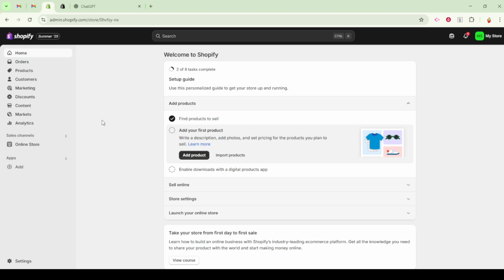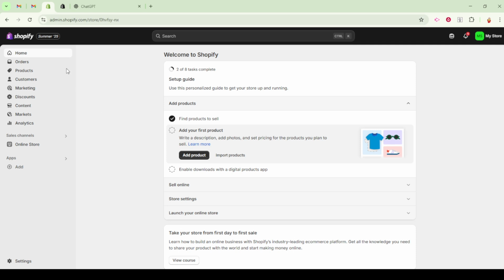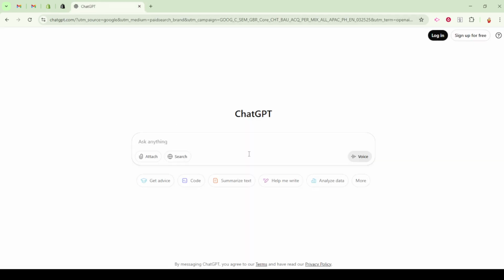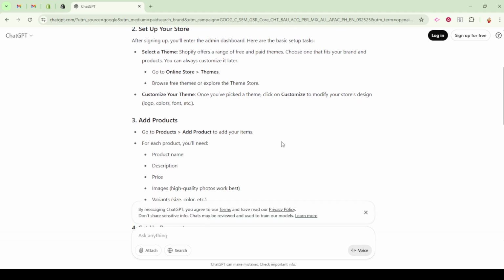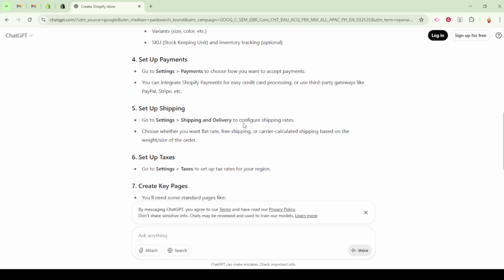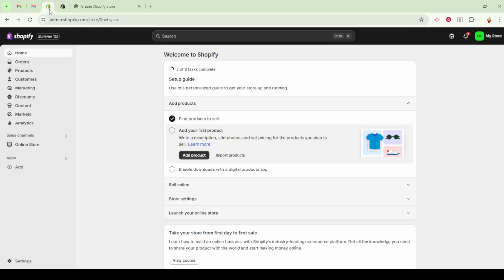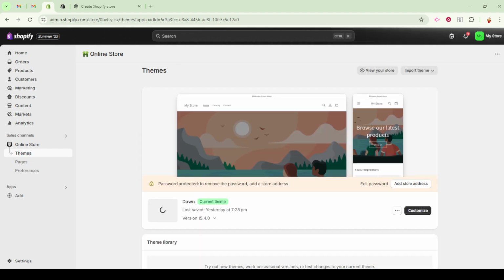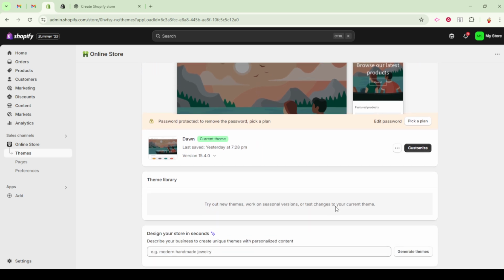How to create a Shopify store with Chat GPT [2025 Easy Guide]